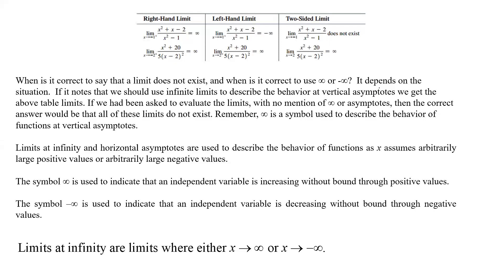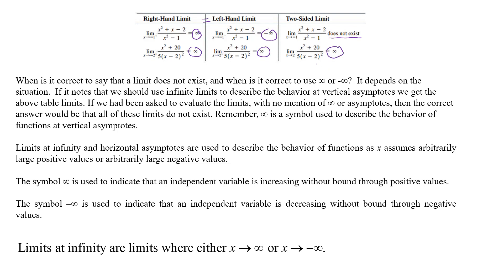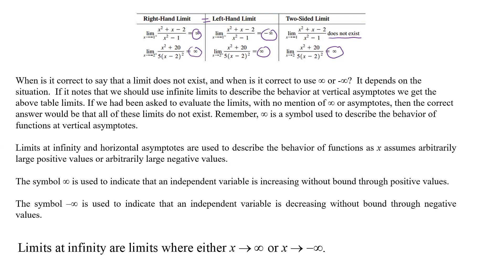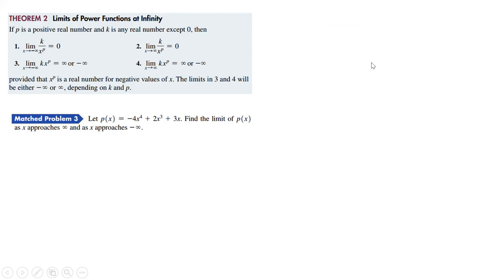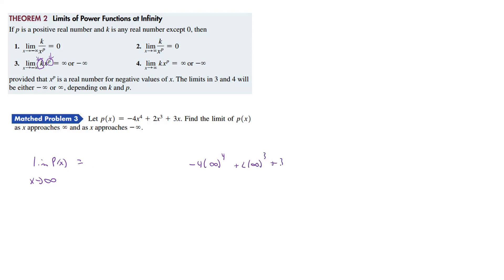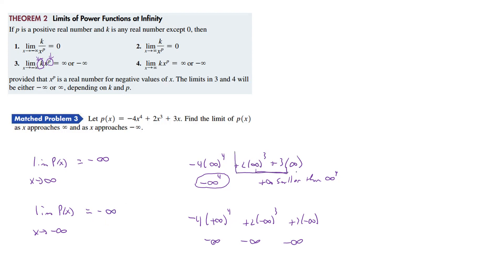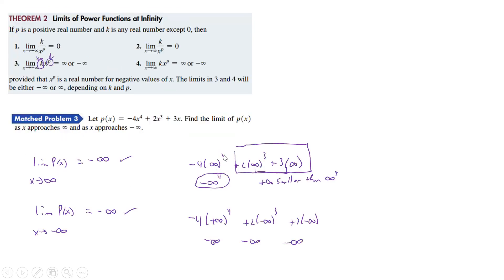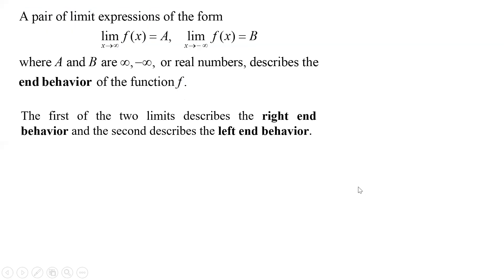9.2 Pt III